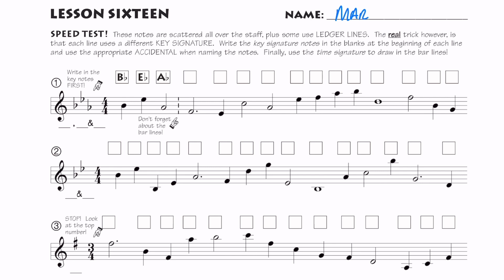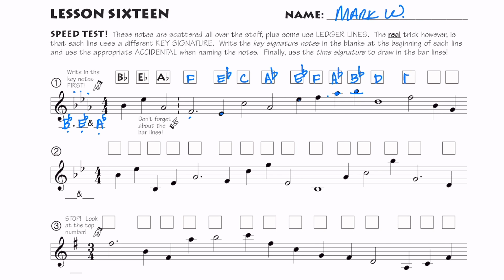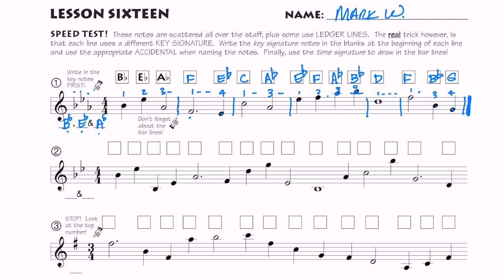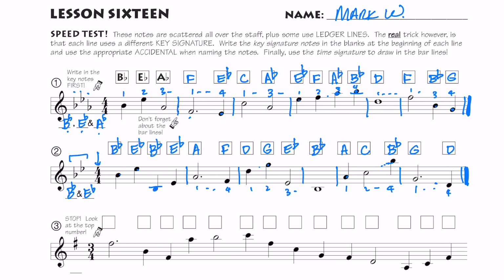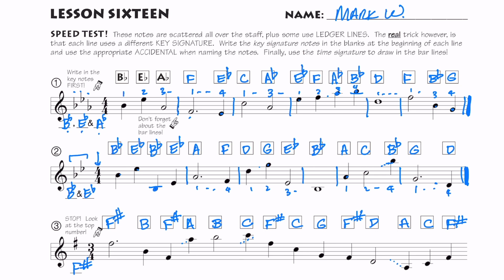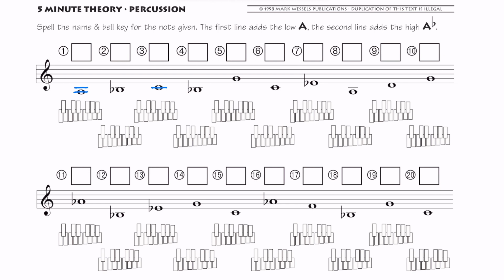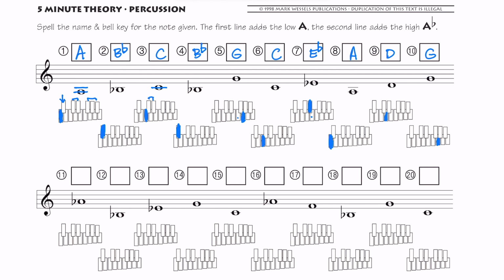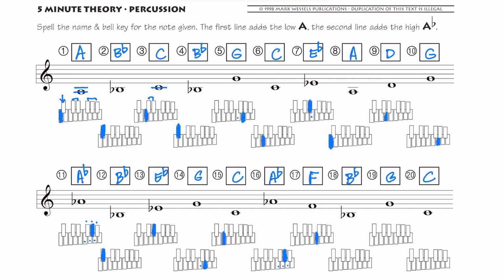5 Minute Theory Video Tutorial: LESSON 16 (Treble Clef Instruments)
LESSON 16 COVERS:
Speed Test: Naming Notes, Keyboard Note Speller